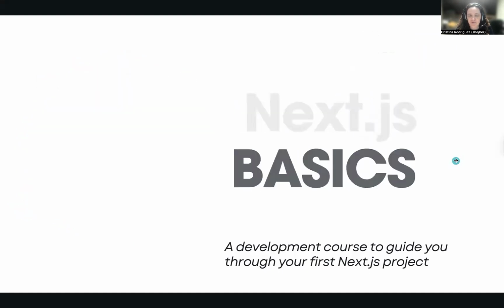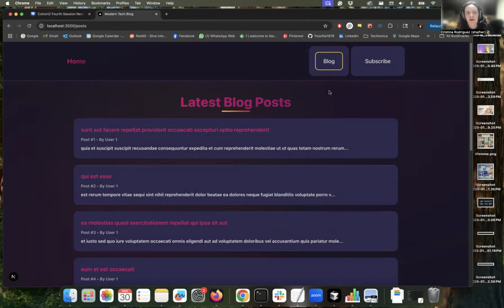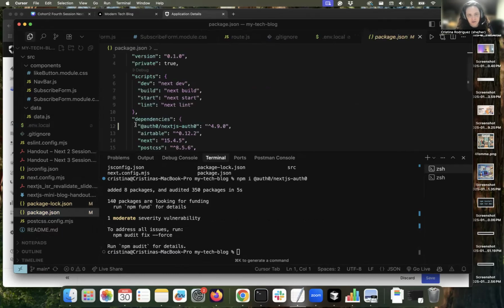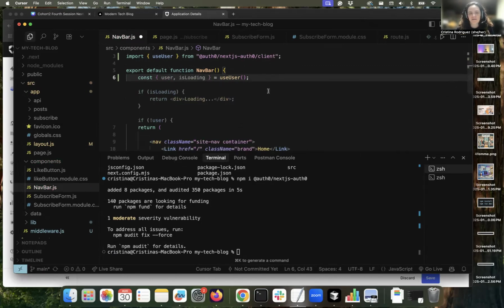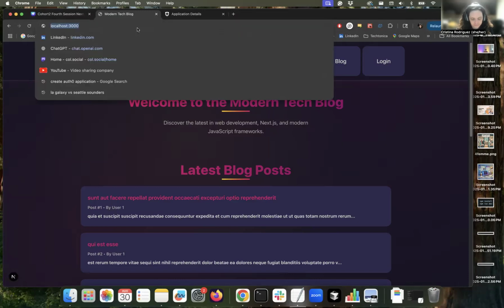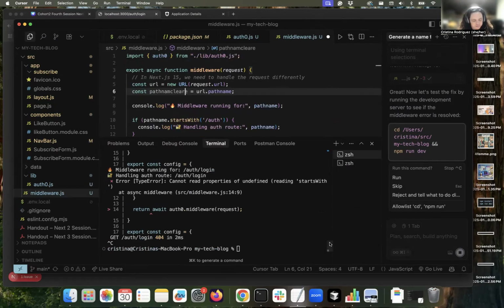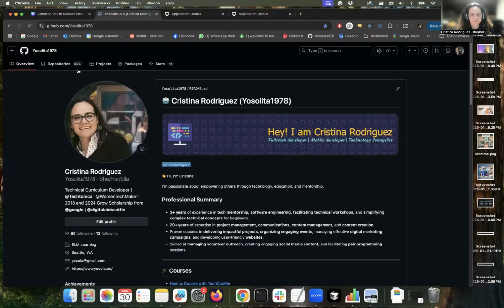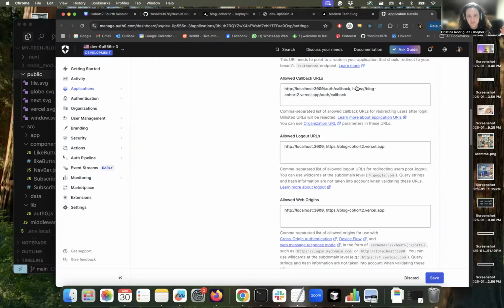Next.js 15 Authentication Workshop – Auth0 Integration & Vercel Deployment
In this hands-on workshop, we implement secure authentication in a Next.js 15 App Router project using Auth0. You’ll learn how to configure environment variables, set up middleware, protect routes, and manage login/logout with the latest Auth0 SDK.

We also walk through deploying the project to Vercel, including environment setup and updating Auth0’s callback and logout URLs for production.

🔑 What you’ll learn:

Pros & cons of adding authentication with Auth0

Setting up Auth0 in a Next.js 15 App Router project

Using Auth0Provider and useUser() for authentication state

Protecting pages with server-side checks

Deploying securely to Vercel with environment variables

Perfect for anyone looking to add authentication and production deployment skills to their Next.js projects!